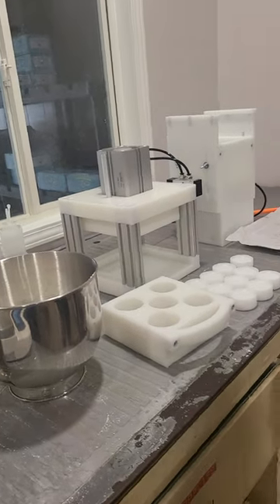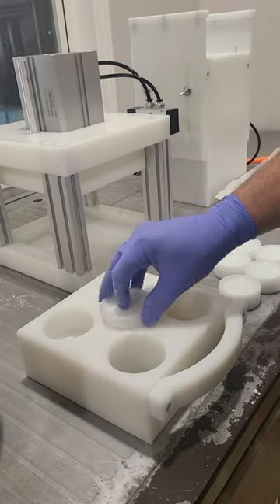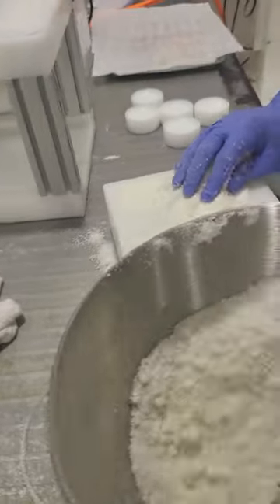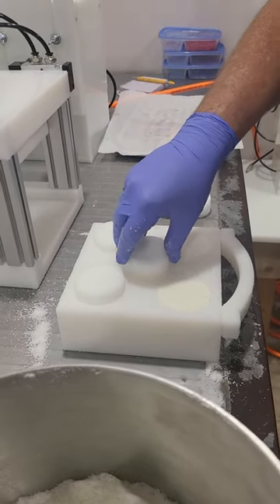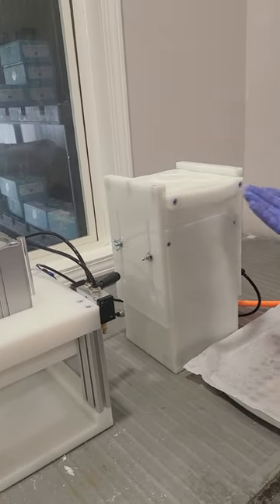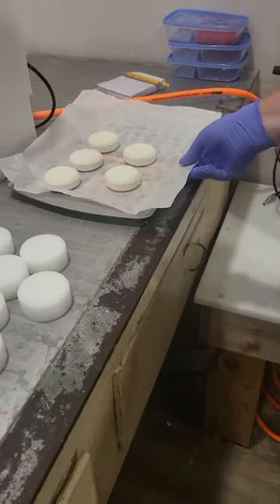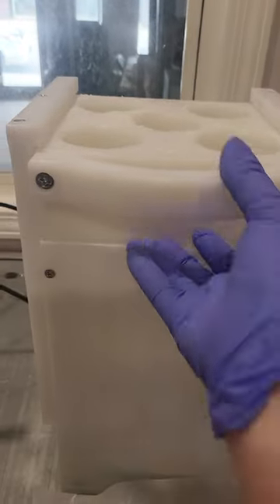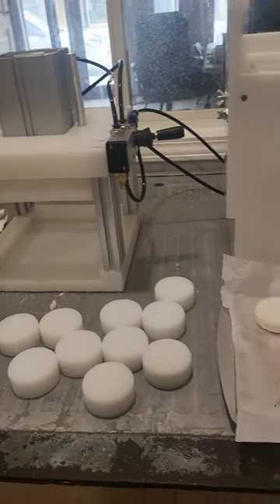Multi Micro Bathbomb Press